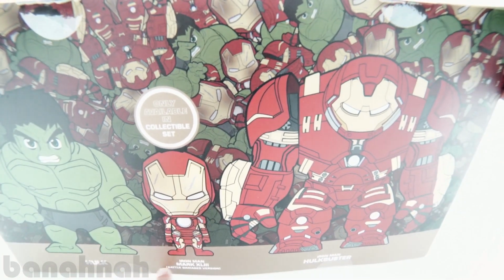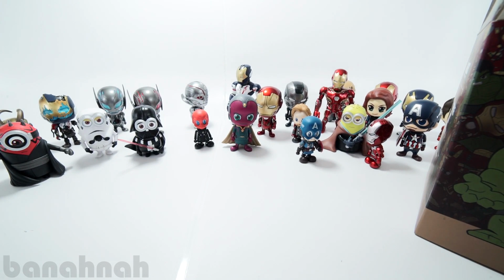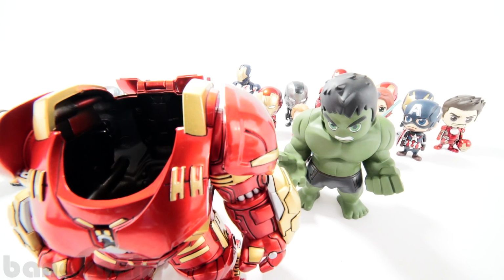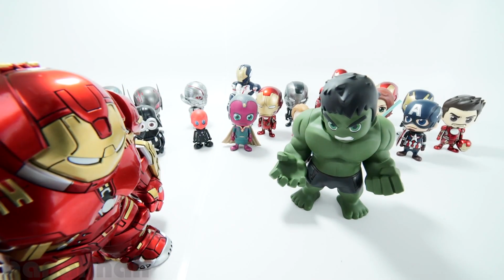Hulk vs Hulkbuster Toys / ハルクvsハルクバスター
Sideshow Collectibles and Hot Toys are excited to introduce new exciting collectibles based on the blockbuster Marvel film Avengers: Age of Ultron!

Capturing fans' attention since its official release is the Cosbaby series from Avengers: Age of Ultron! These cute characters have won the hearts of fans of all ages.

We are delighted to continue the line and officially present the Avengers: Age of Ultron Cosbaby Series 1.5 which features the Hulkbuster and Hulk. A special box set of 3 is also available which exclusively includes the Mark XLIII (Battle Damaged Version)!

The Hulkbuster and the Hulk both stand approximately 14cm tall and the Mark XLIII (Battle Damaged Version) is approximately 9.5cm tall. A special feature for the Hulkbuster is that the helmet can be opened up to put in a Mark XLIII or Mark XLIII (Battle Damaged Version) Cosbaby!

Avengers fans, don’t miss the chance to add these cutely designed Cosbabies to your collection.